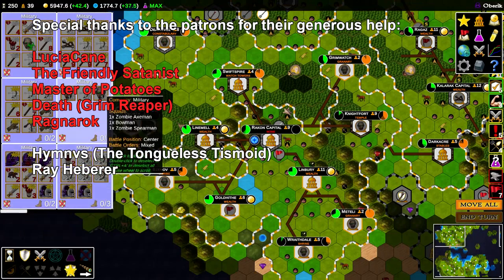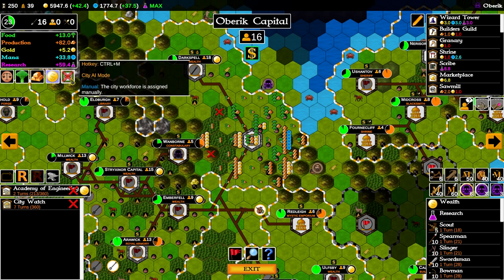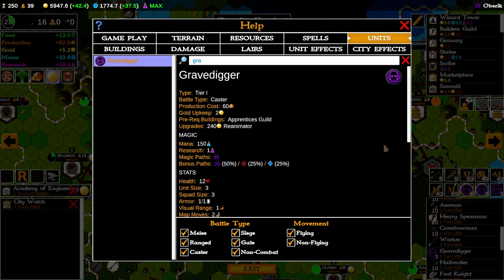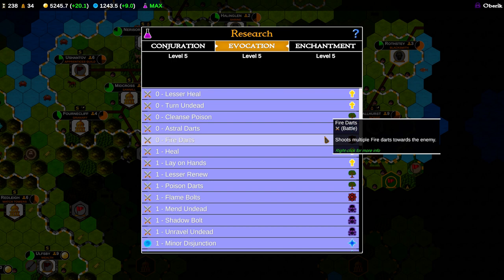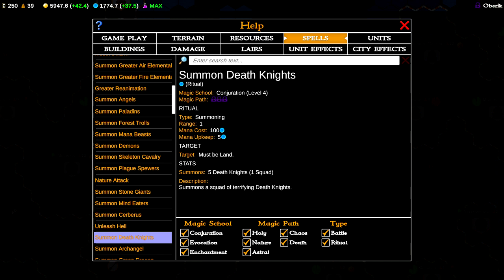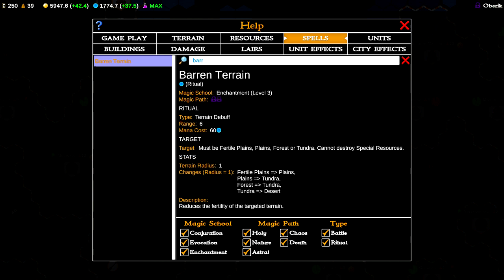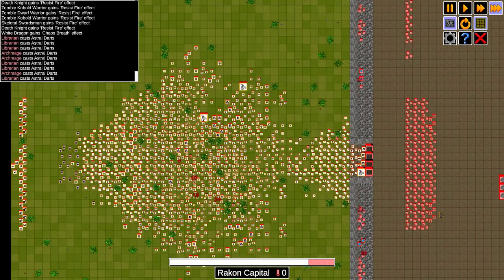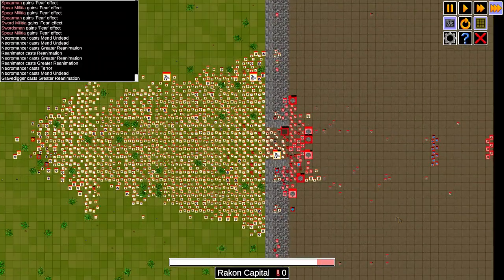Necromancy in Wizard Warfare